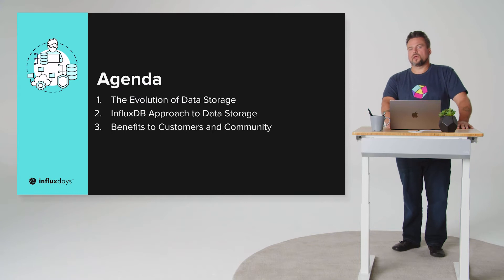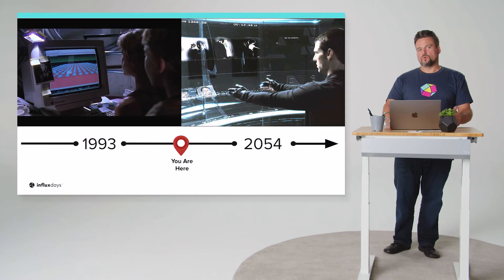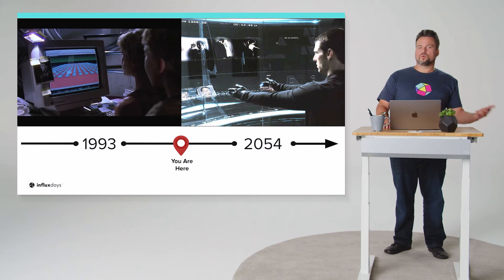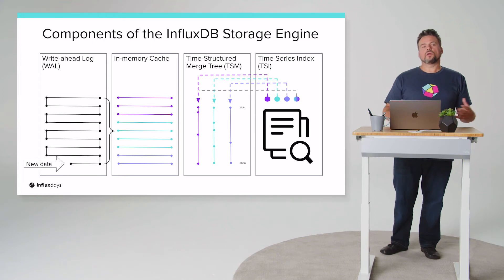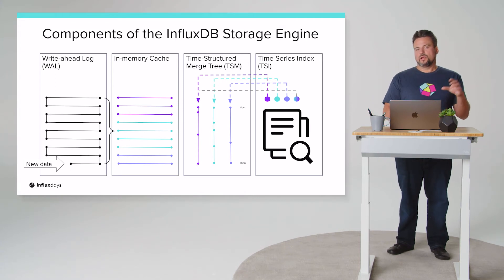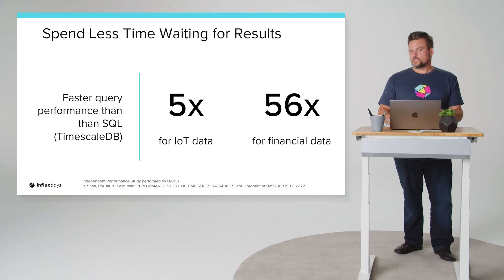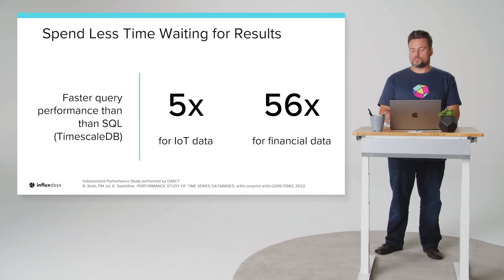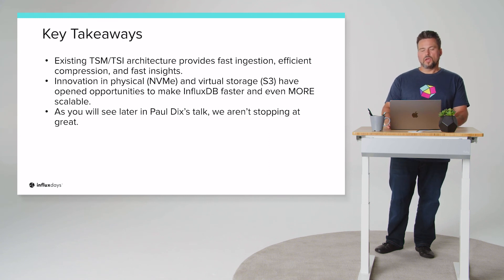Brian Gilmore [InfluxData] | InfluxDB Storage Overview | InfluxDays 2022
This session explores the evolution of data storage over the decades. It then dives into how InfluxData has taken a unique approach and how that ultimately benefits the users of InfluxDB.